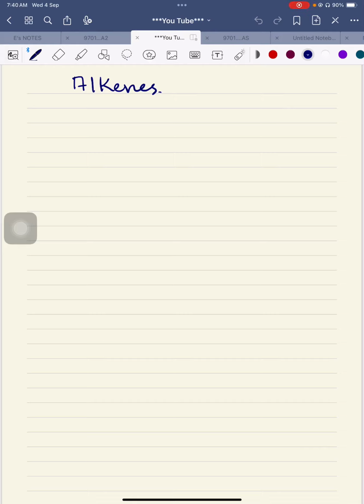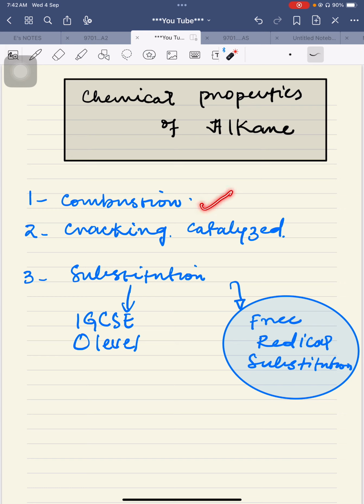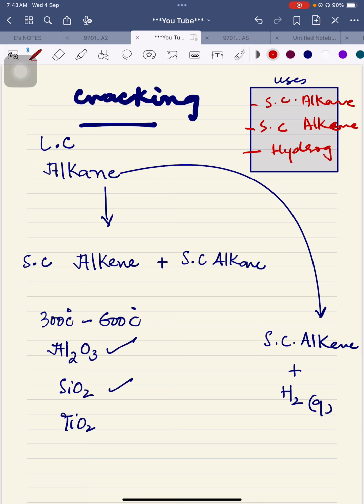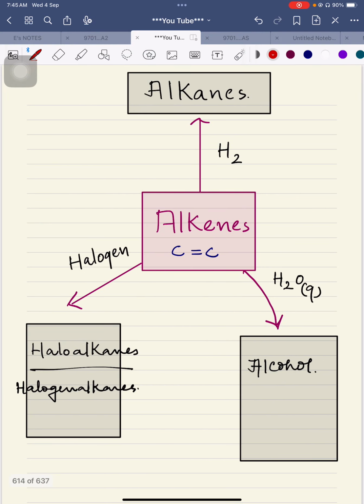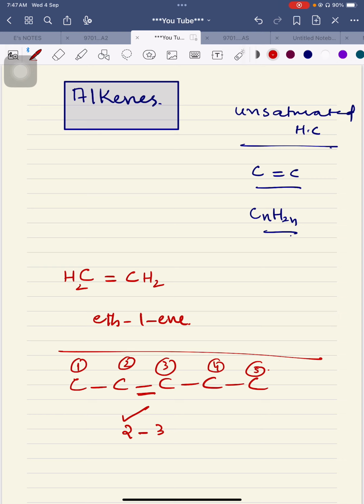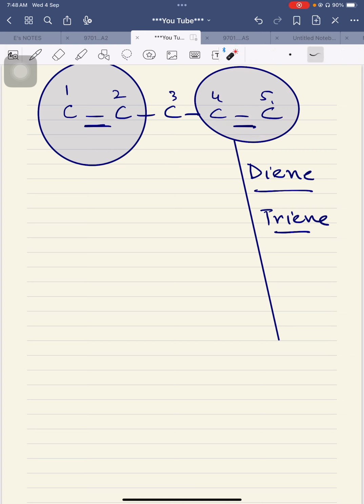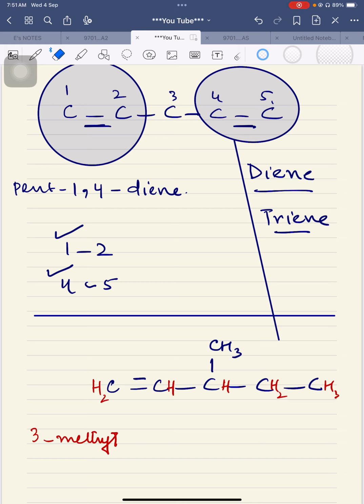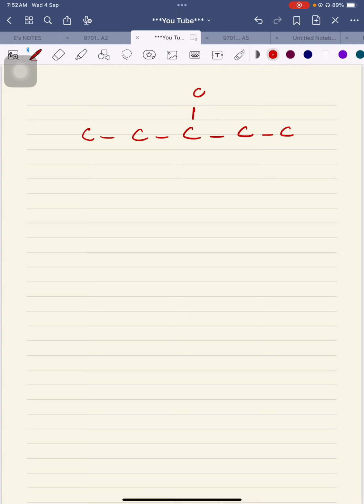O-level and IGCSE. Chapter 10: Organic Chemistry (Lecture 13)